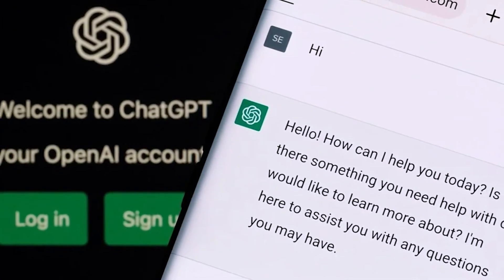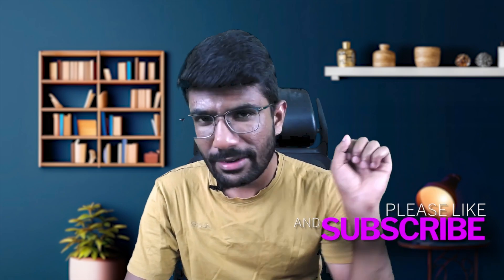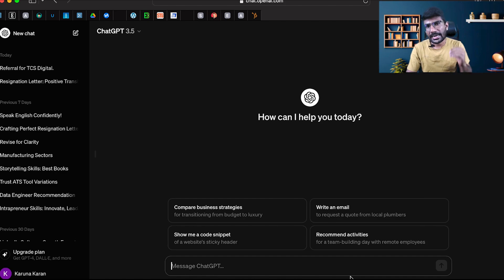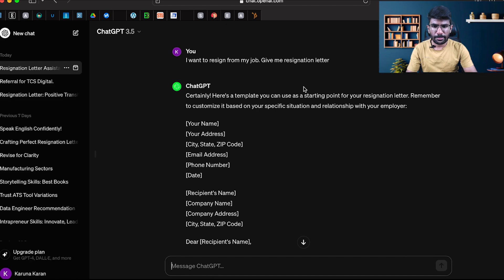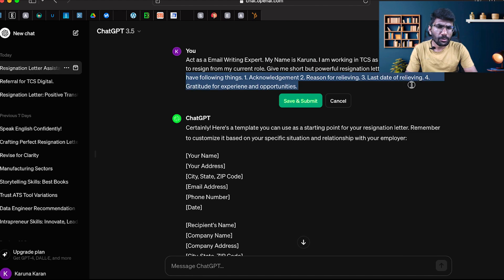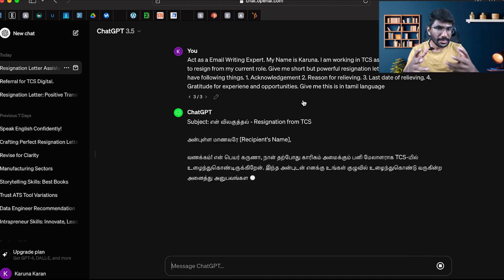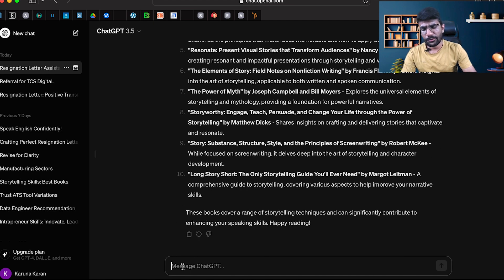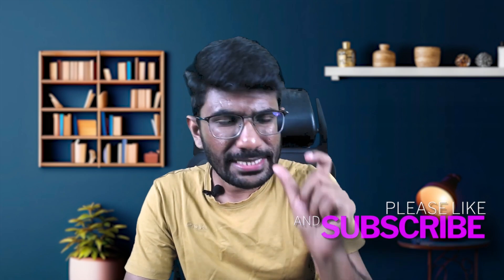How to use ChatGPT in Tamil | Dr Karuna Tamil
Hello Everyone ! In this video I am going to explain How to use ChatGPT in Tamil

💥 My Highly Recommended Courses (Very Affordable Price)

1. If You Want To Learn From My Mentor and Start Your Digital Coaching Business

2. The Ultimate Spoken English Course

🔑My Business Tools:

1. Ecamm LIVE (Video Recording Software)
2. ConvertKit (Email Marketing System)
3. Teachable (Learning Management System)
4. OptimizePress (Landing Page Builder)

🎙️My gears for shooting this video:

1. Macbook Pro
2. Logitech C930-E Webcam
3. Sennheiser Microphone
4. Godox SL 100D LED Video Light

💁‍♂️Let’s connect online:

2.
3.

🙋‍♂️About me:

Hi, I'm Dr. Karuna, a veterinarian turned salary growth expert. I am the founder of Nation Builders Hub, the fastest growing community for tamil job seekers and working professionals.

I am the creator of "Salary Doubling Model," a course designed to help job seekers and working professionals land their dream job and double their salary.